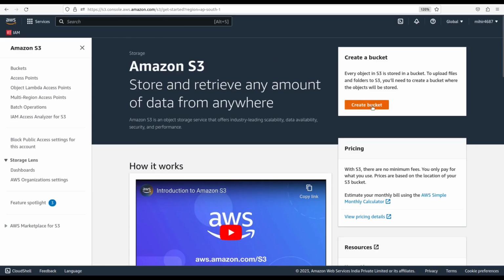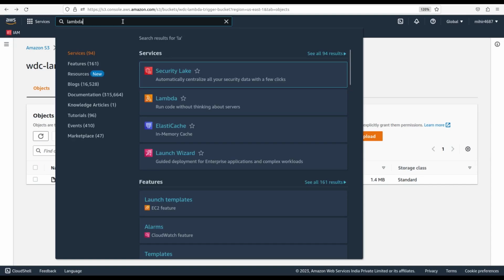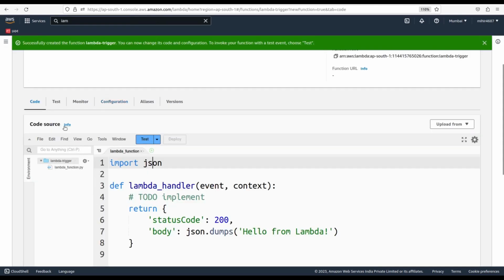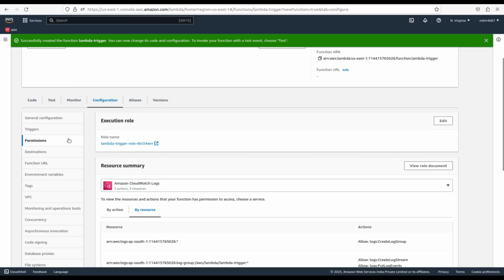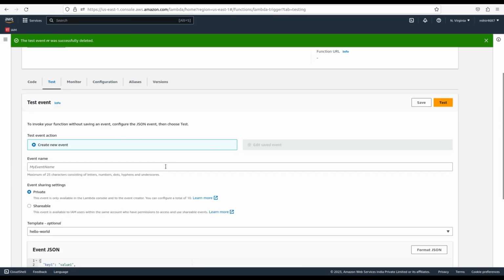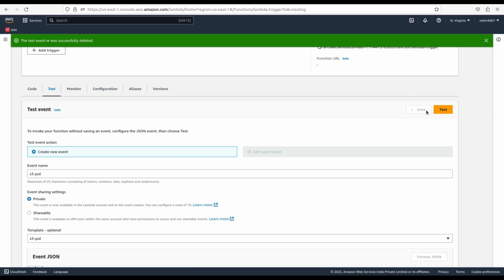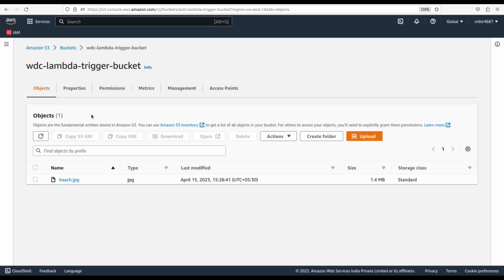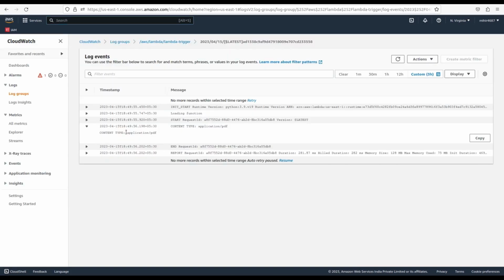Automating AWS Lambda Triggers with S3 PUT - Step-by-Step Lab Tutorial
In this tutorial, we will walk through a step-by-step lab that demonstrates how to automate AWS Lambda triggers using S3 PUT events. You will learn how to create an S3 bucket, configure the Lambda function to process the PUT event, and test the integration by uploading a file to the S3 bucket.

Throughout the lab, we will provide detailed explanations of each step and guide you through the entire process. By the end of the tutorial, you will have a solid understanding of how to trigger Lambda functions using S3 events, which can be a powerful tool for automating your AWS workflows.

This lab is perfect for beginners who are new to AWS Lambda and S3, as well as intermediate users looking to expand their knowledge and skillset. So, let's get started and learn how to automate Lambda triggers with S3 PUT events!